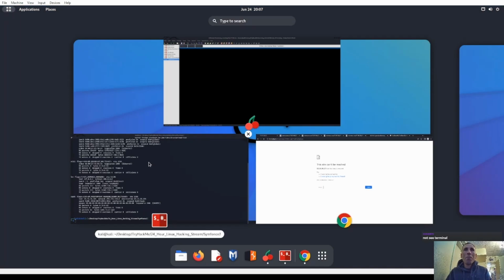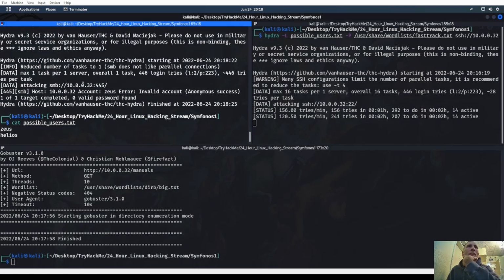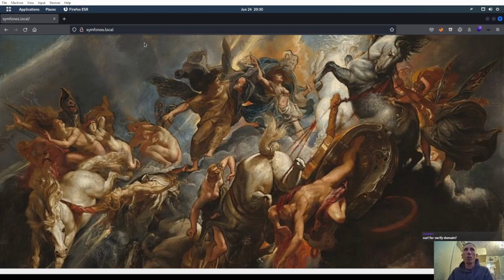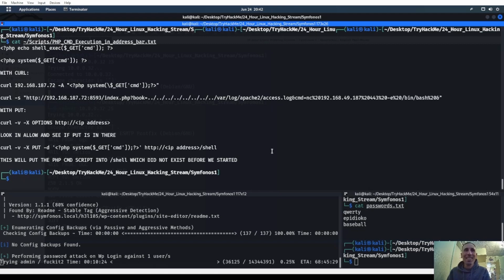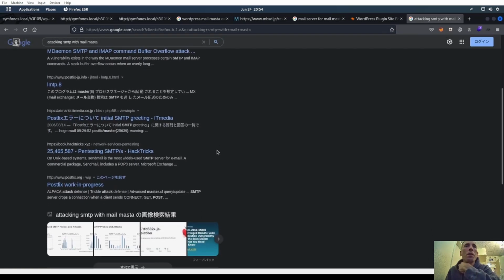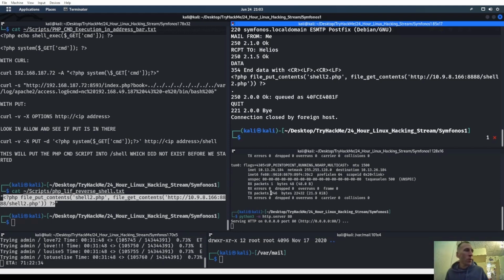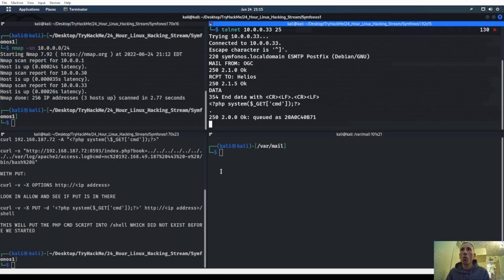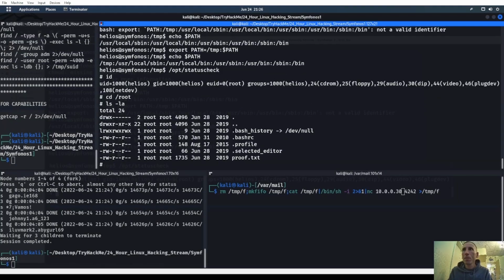OSCP Like Boxes 24 Hour Hacking Stream: Symfonos1